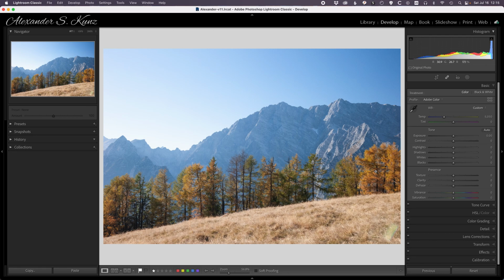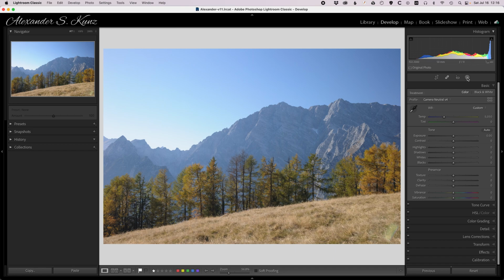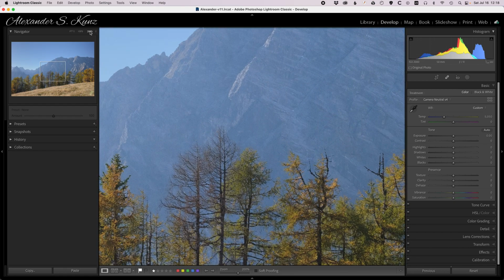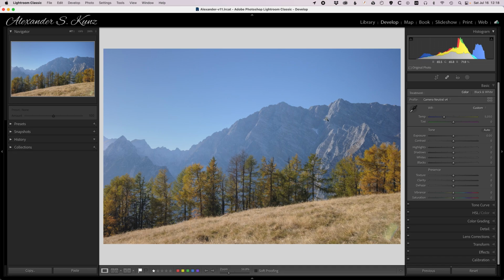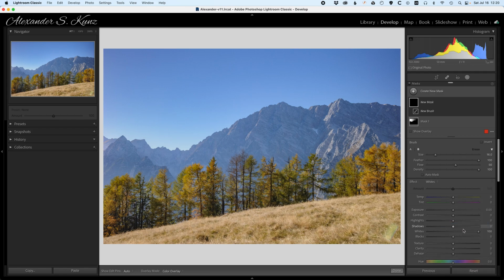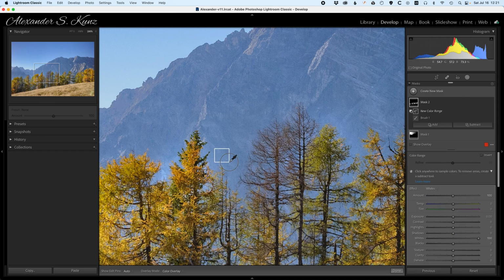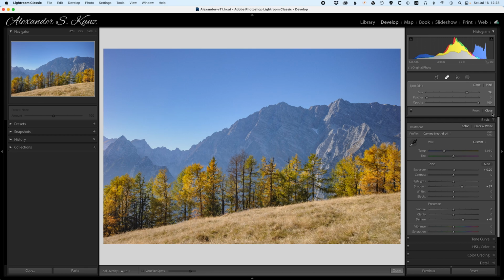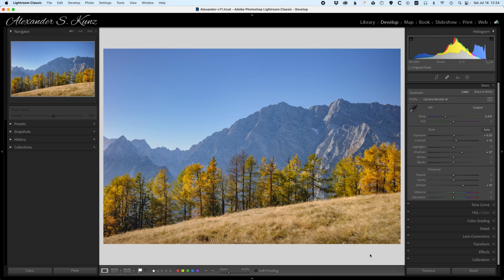Lightroom Develop: Tree Photo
The photo in this video has been dubbed "the tree photo" by attendants of my presentations on local adjustments in Lightroom. :) In the video I'm combining techniques shown in previous videos, and share a few thoughts and tips. I hope you like it!

As usual, the photo itself isn’t really that special — in fact, I don’t even have it on my website or in my photo archive. But it allows combining a few simple techniques that are (again, hopefully) easy enough to follow, with clearly visible results.